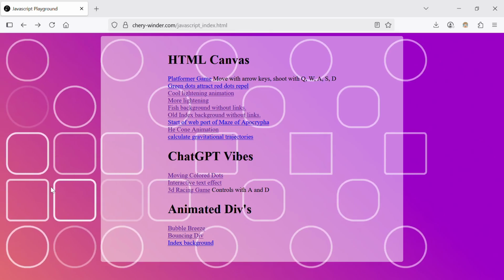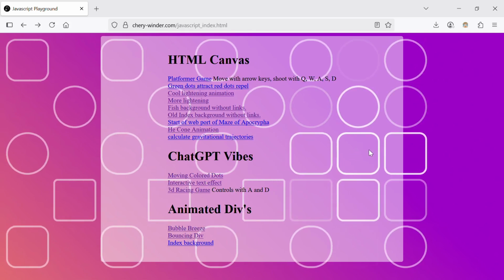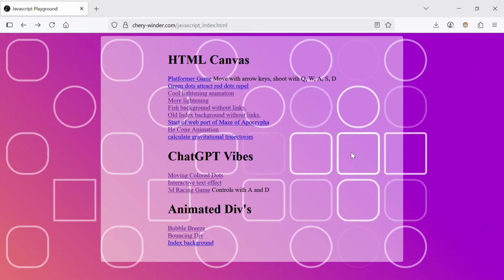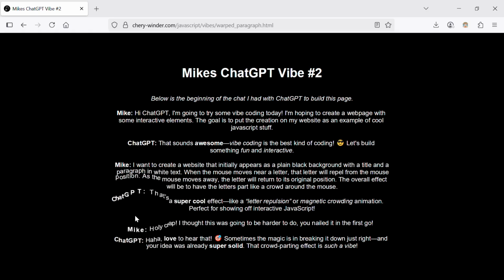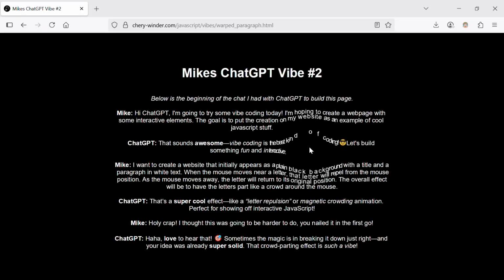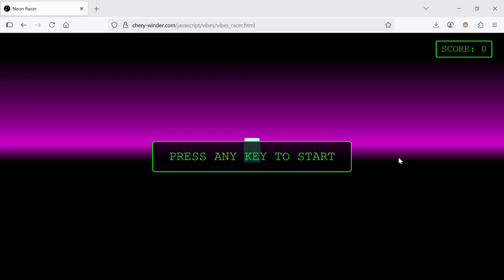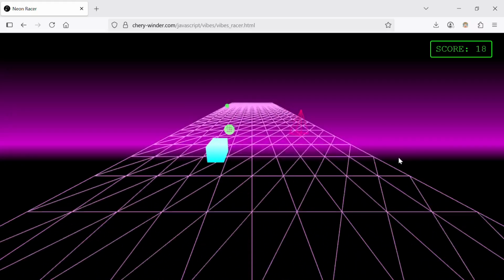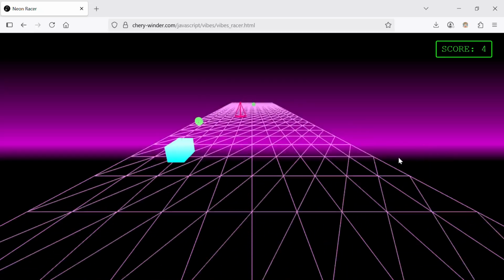Adventures in Vibe Coding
I tried out vibe coding with ChatGPT. In this video I talk about my experience and show off a few projects that I created. You can see the projects directly on my